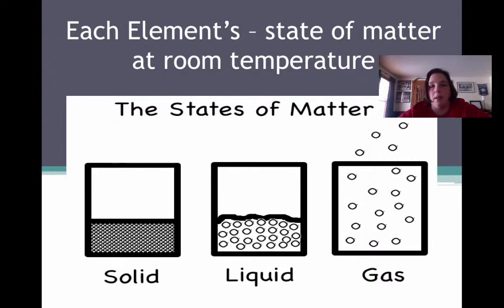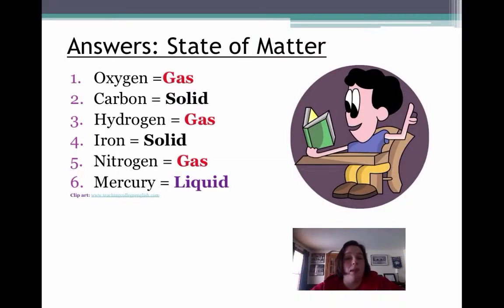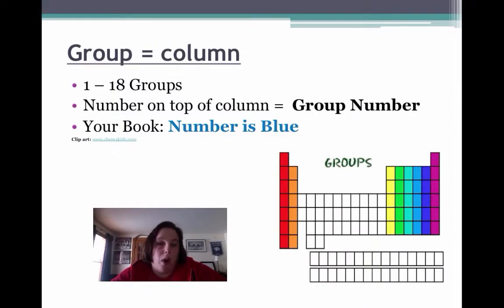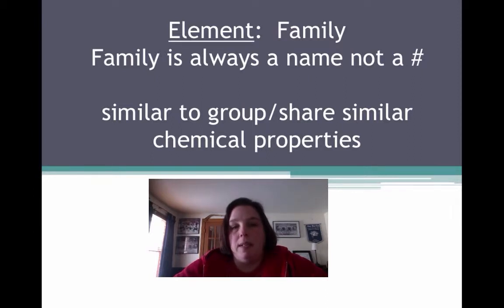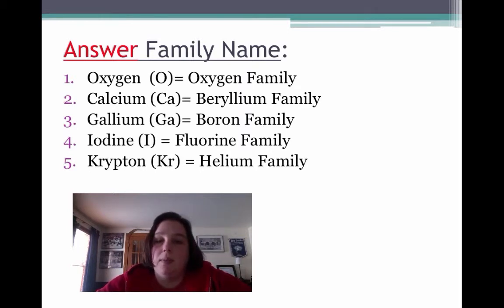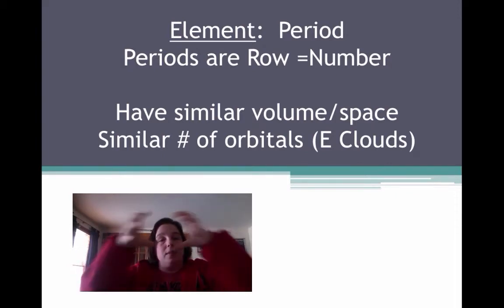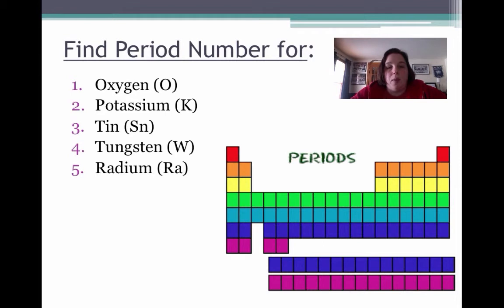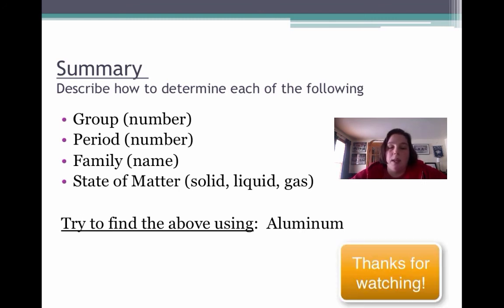Video 34 Using Periodic Table 2015